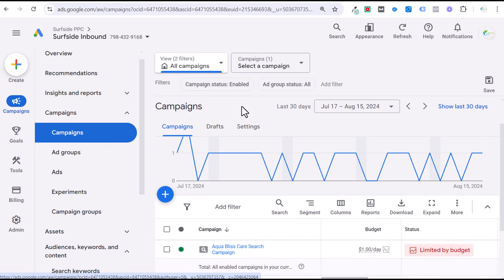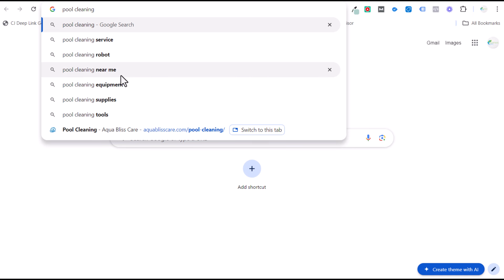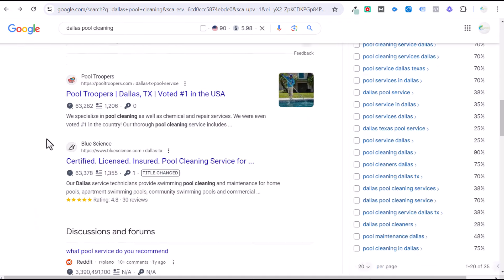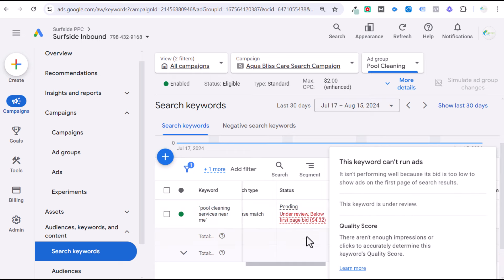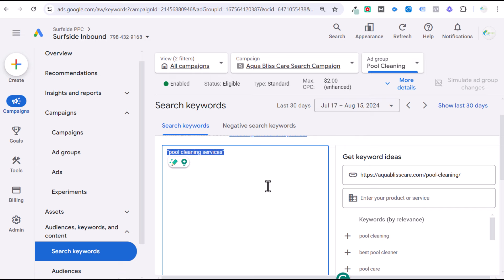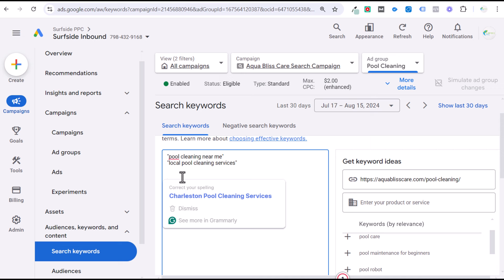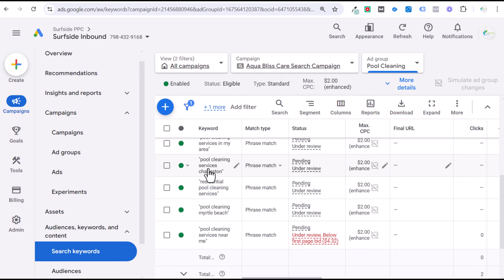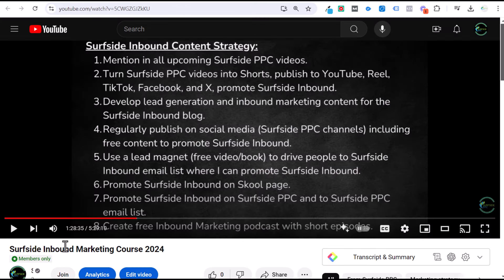The Best Keyword Targeting Strategies in Google Ads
Discover the best keyword targeting strategy for Google Ads. Struggling to drive leads? Use this strategy for the best results!